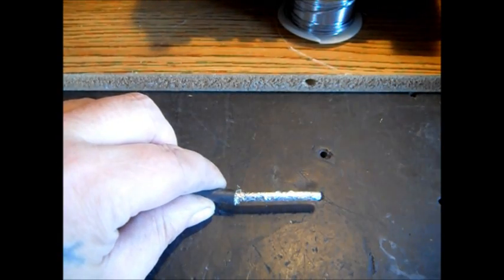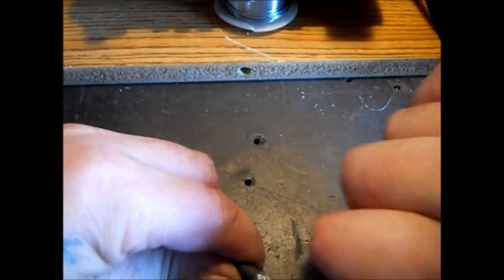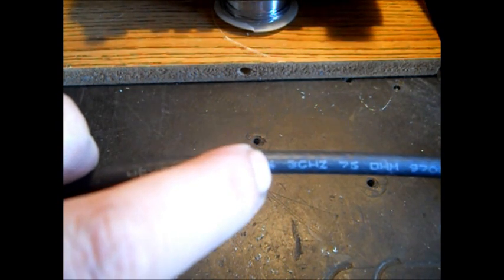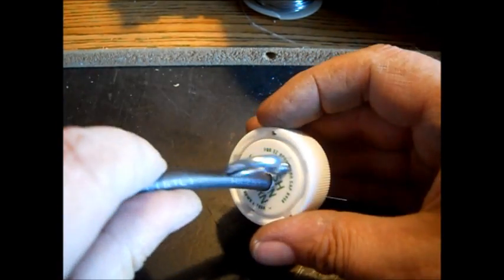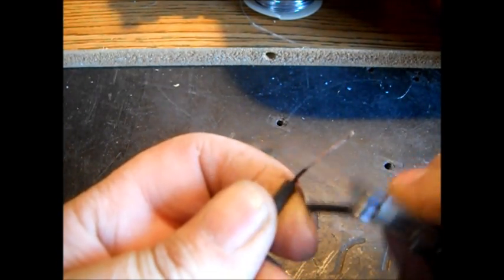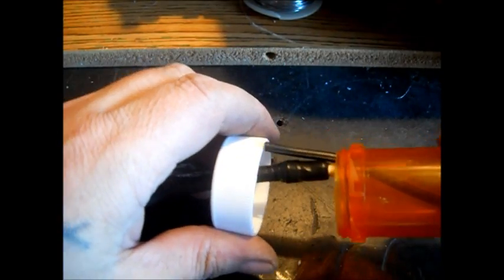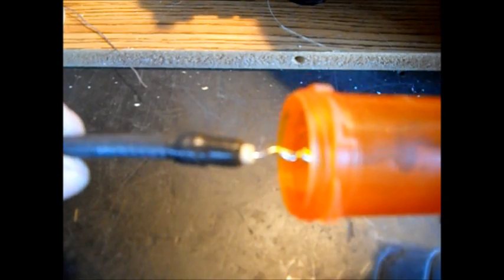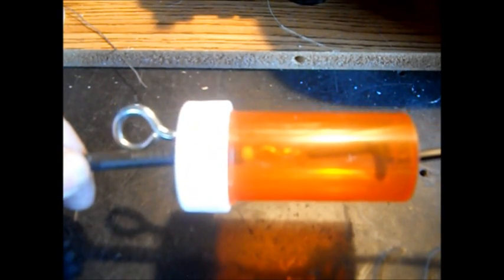LONG WIRE ANTENNA (For Shortwave DXing ) Part 1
How I am making a simple LongWire Antenna for Shortwave and Amateur radio Receiving This will work well on my TenTec receiver made .click here for part two